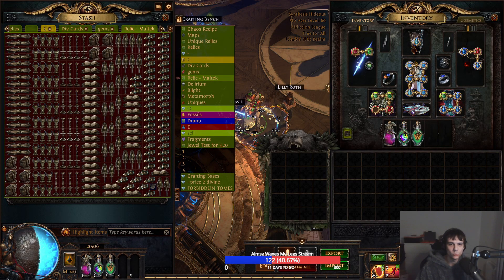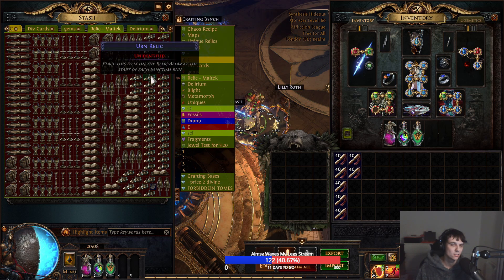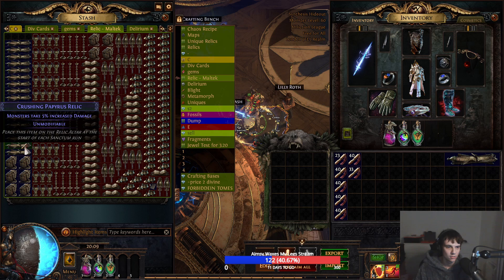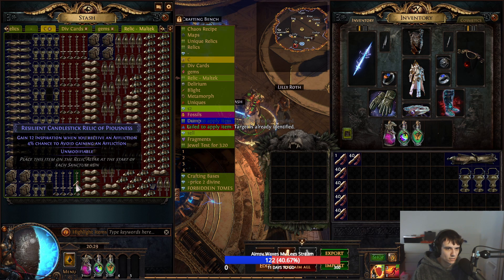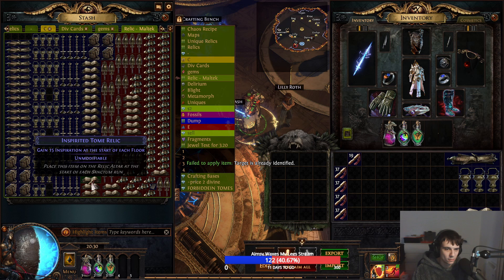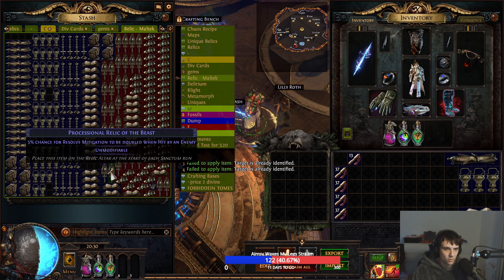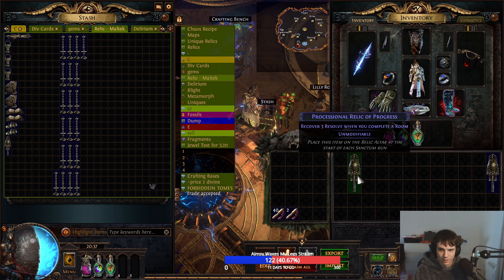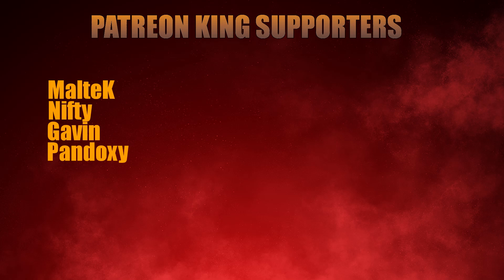ID'ing A Quad Tab of i85 Relics